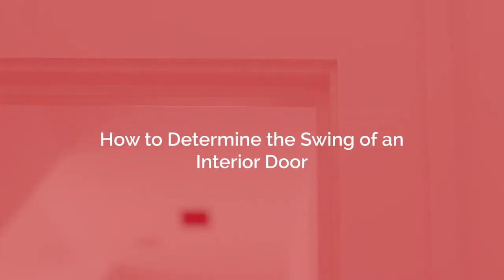Ring's End Expertise: How to Determine the Swing of an Interior Door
Watch as Jim provides step-by-step instructions for determining the swing of an Interior Door.  Use this information if you are replacing or installing an interior door.